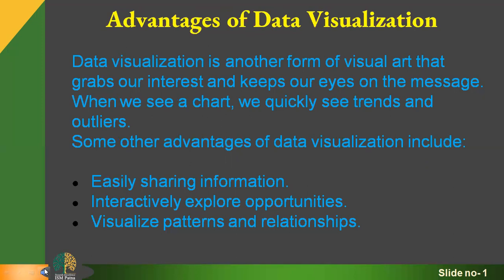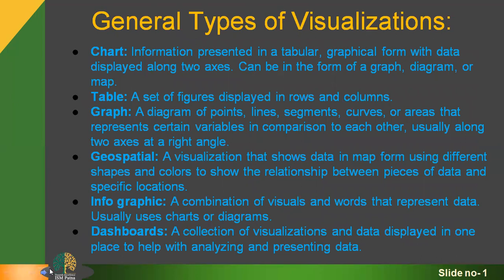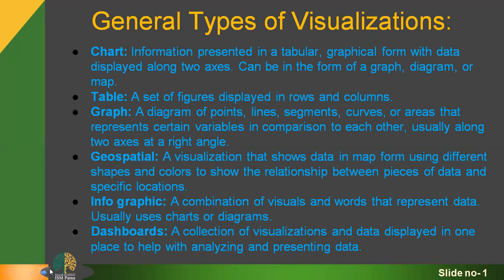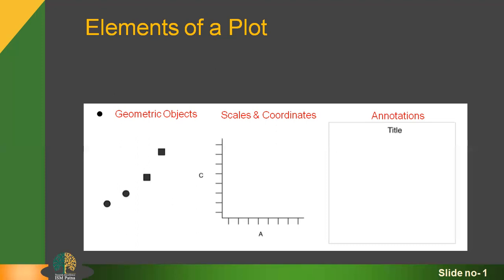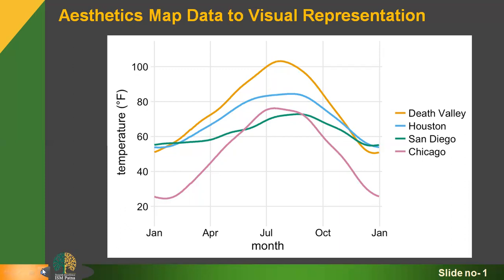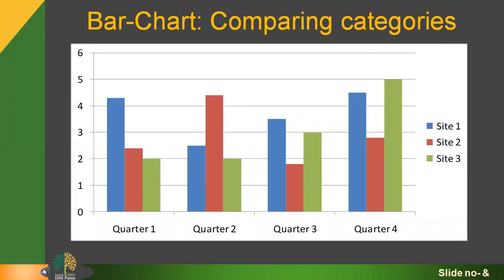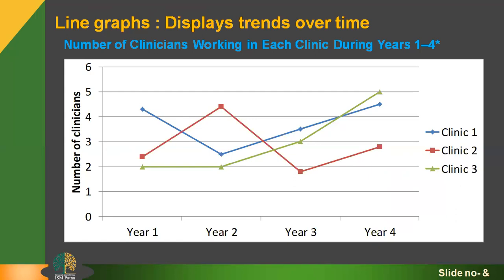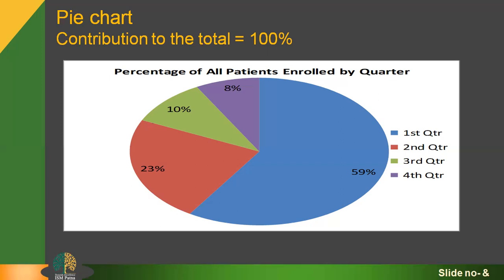Data Analysis Process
By prof. (Dr.) Sams Raza